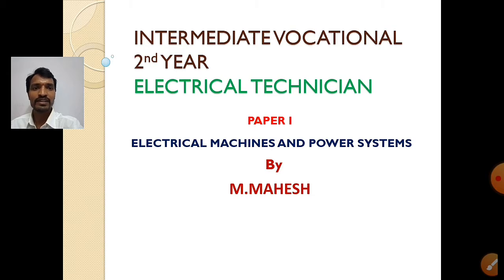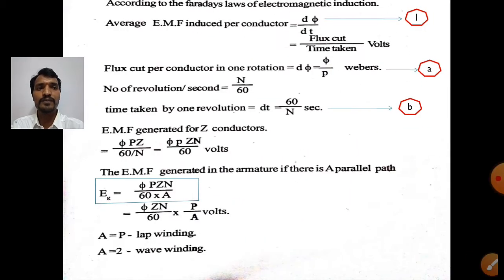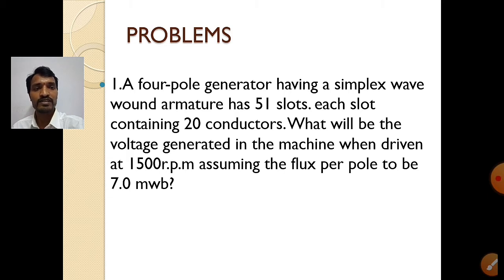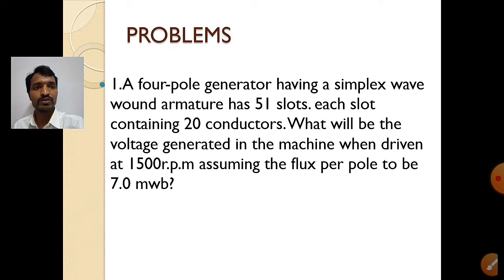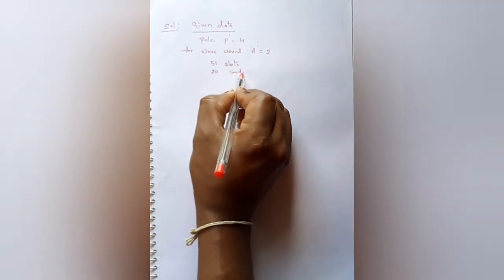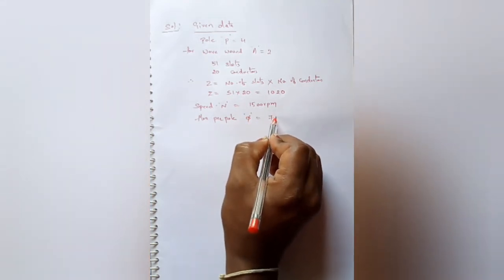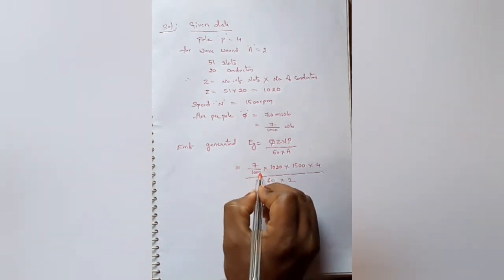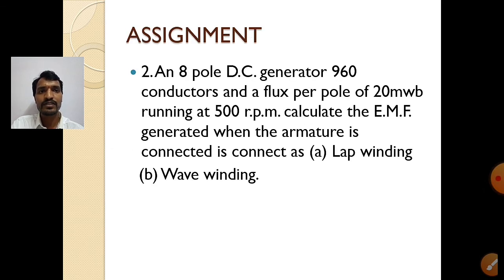INTERMEDIATE 2ND YEAR VOCATIONAL ET PAPER 1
INTERMEDIATE  VOCATIONAL ELECTRICAL TECHNICIAN
PAPER1:  ELECTRICAL MACHINES AND POWER SYSTEMS
UNIT 1; DC GENERATOR
PART 8